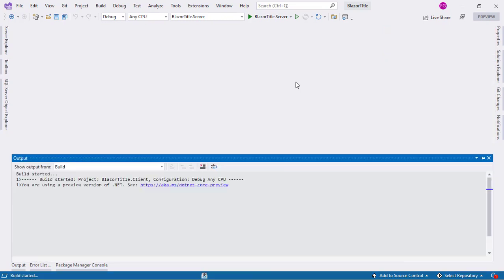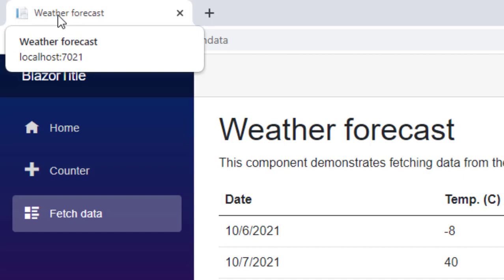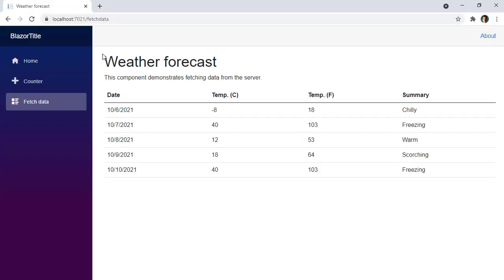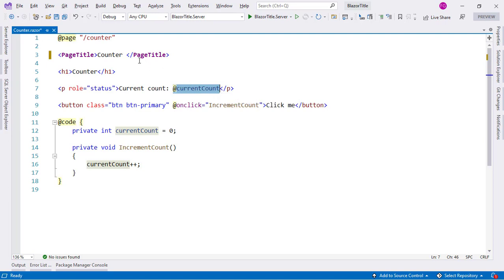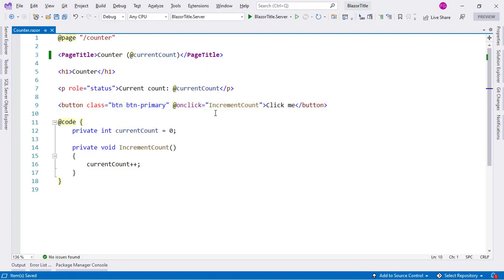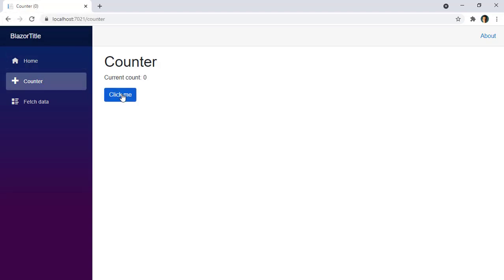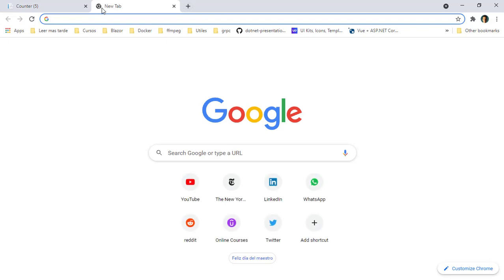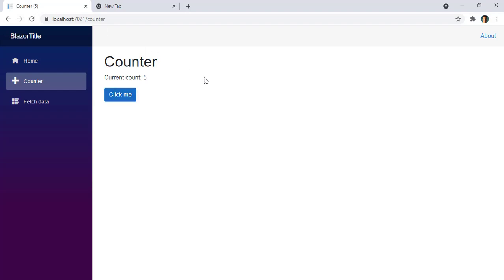Blazor .NET 6 - Modify The Page Title (NEW)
In this video we'll see how to update the title of our pages using the new Blazor component for .NET 6.